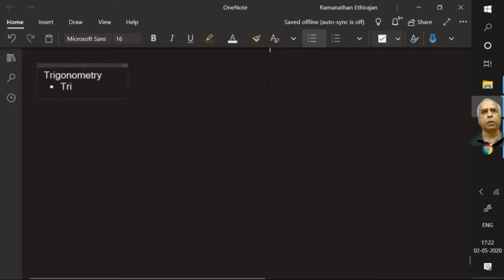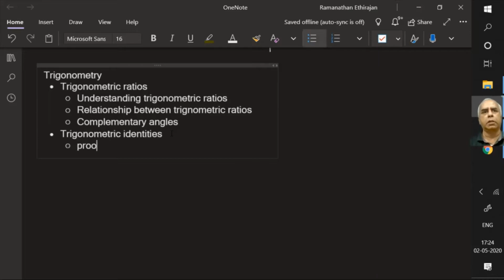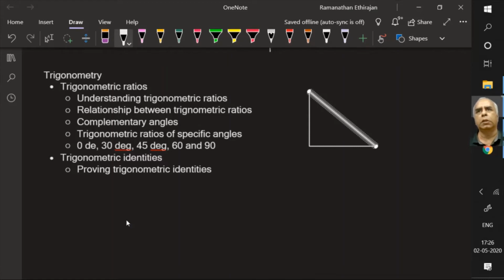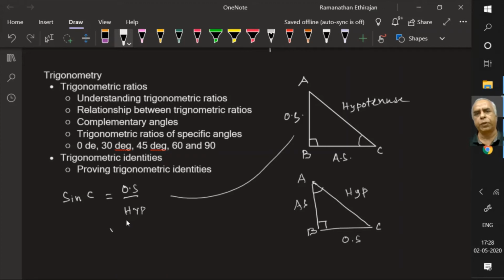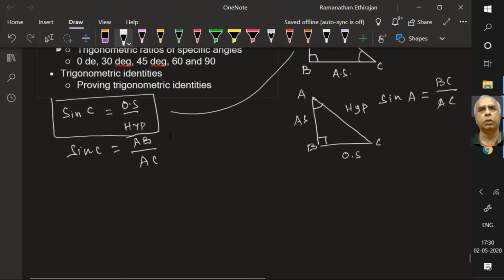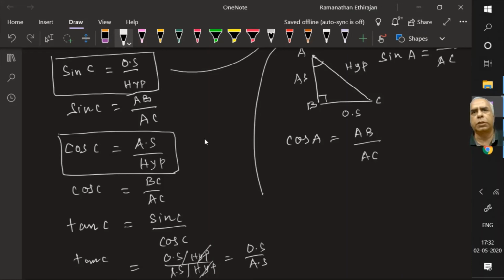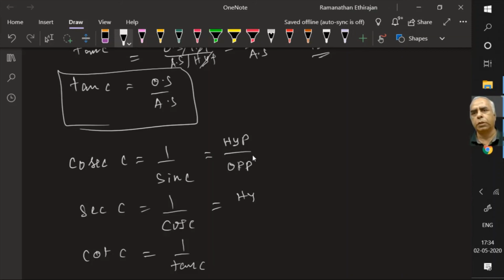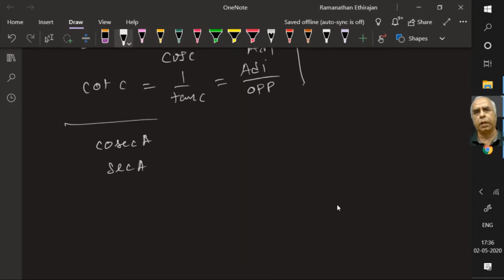Class 10 Maths Trigonometry Introduction - part-1